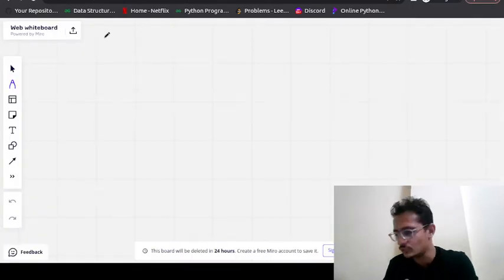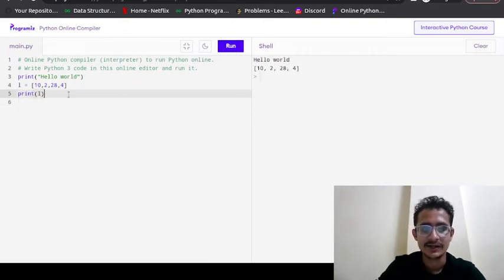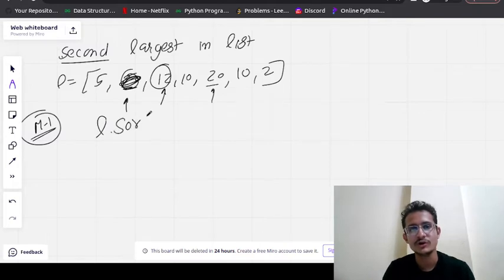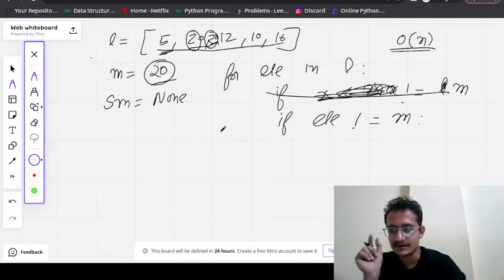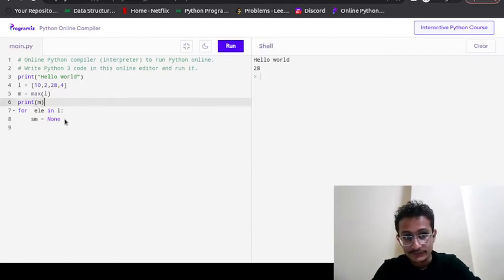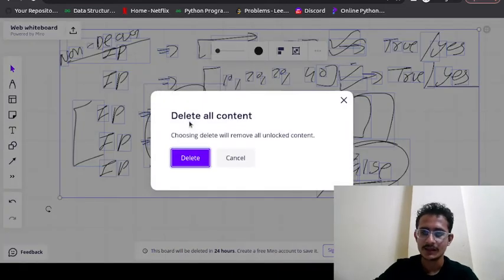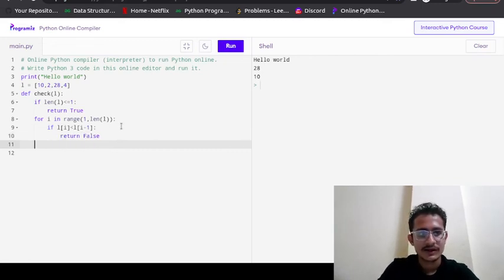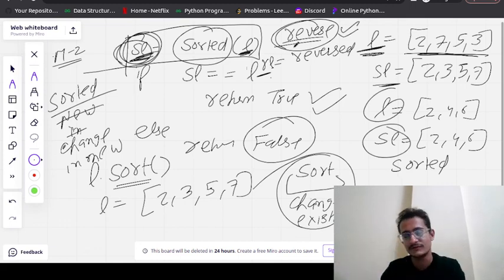Problems in List - Lecture 10 - DSA in Python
Data Structures and Algorithms in Python for Beginners - 2022  Great Learning,Data Structures and Algorithms in Python - Full Course for Beginners,How I mastered Data Structures and Algorithms,Data Structures | Python,mohit bodhija
data structures,
python data structures tutorial,
data structues,